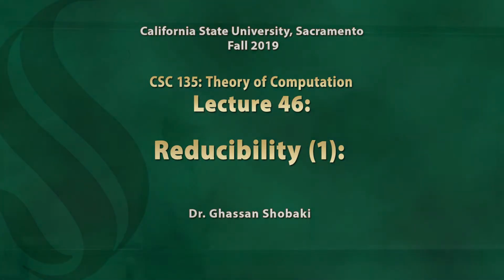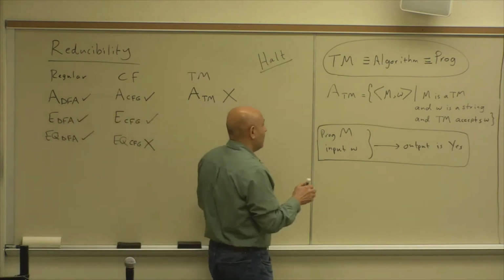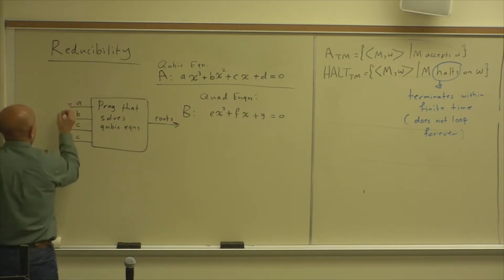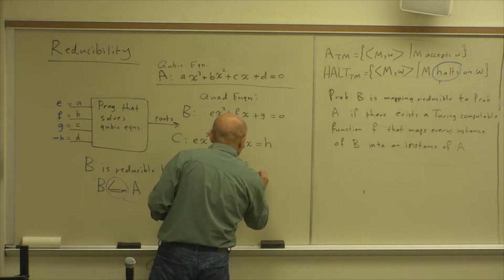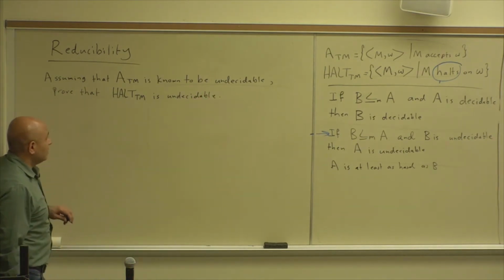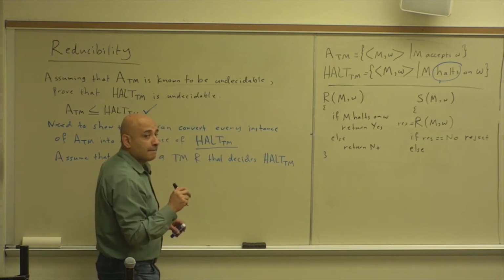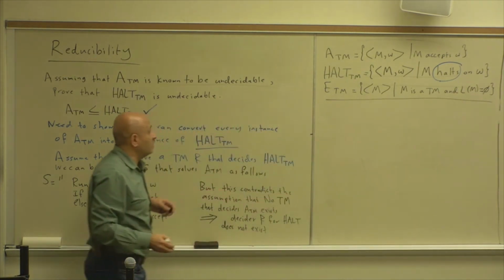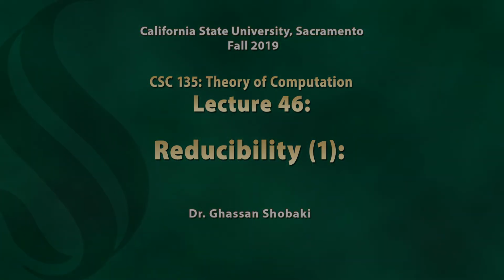Theory of Computation Lecture 46: Reducibility (1)